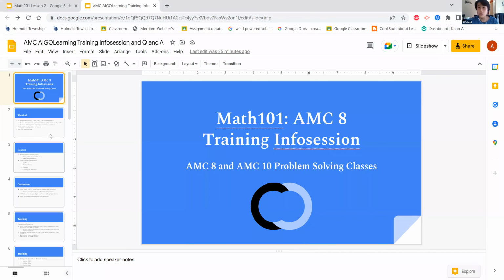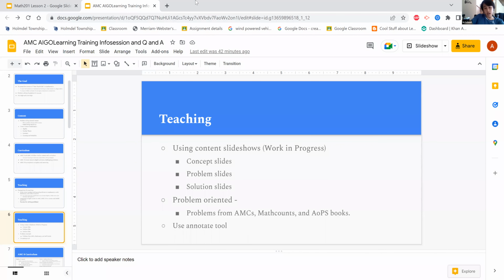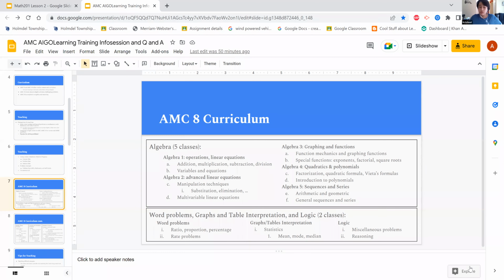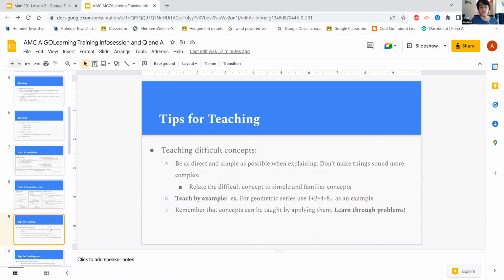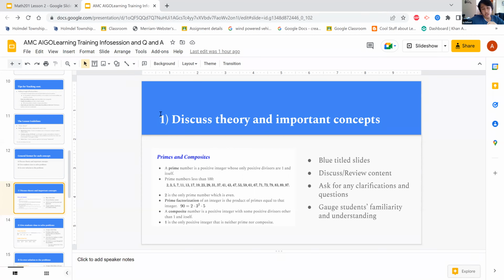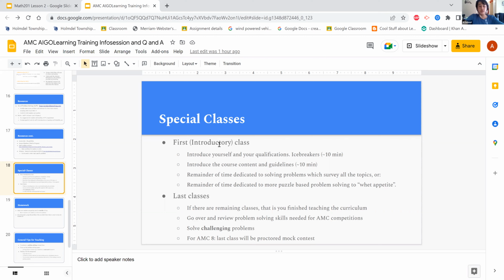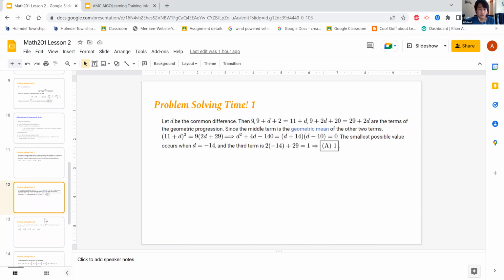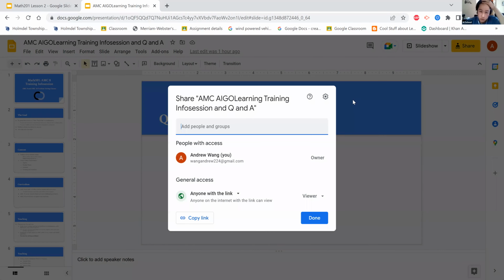Math AMC - Teacher Training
Math AMC Andrew W
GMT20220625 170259